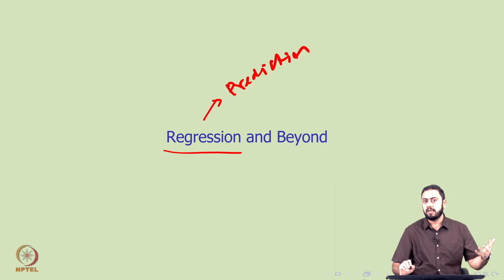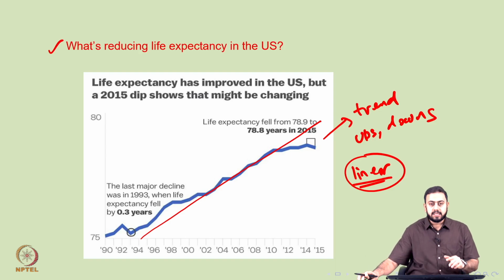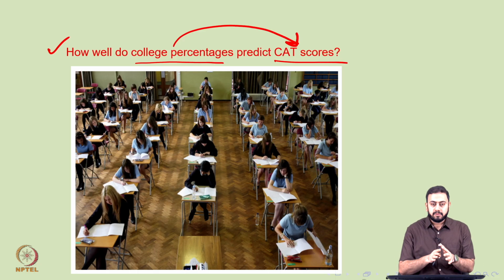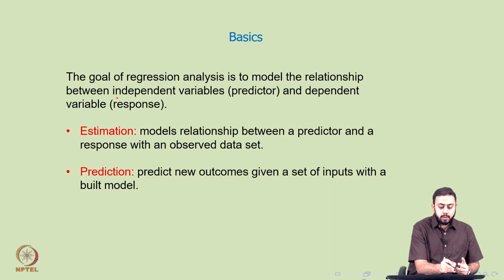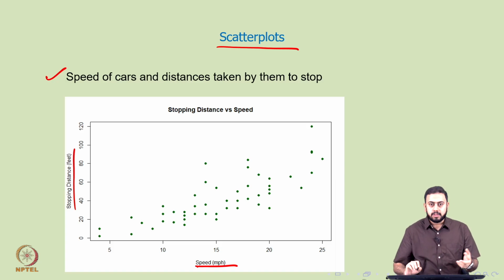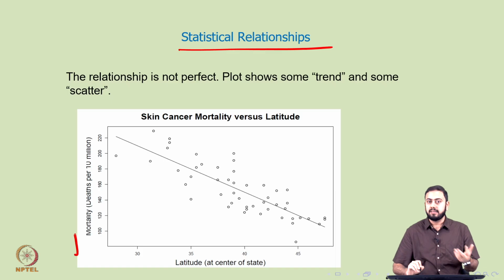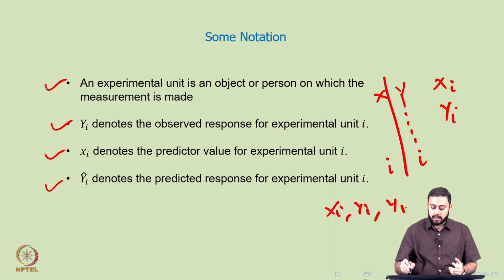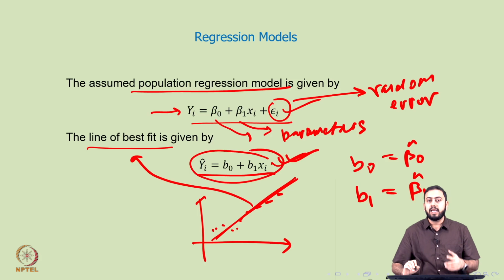Week 4 : Lecture 16 : Regression and Beyond